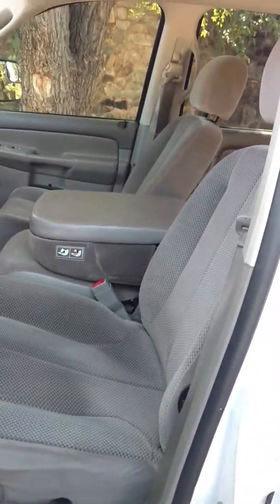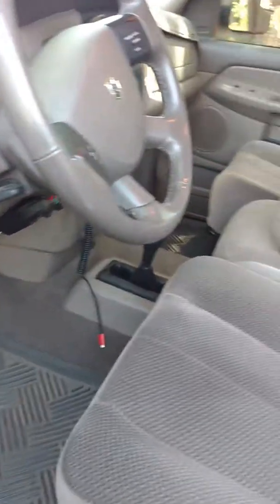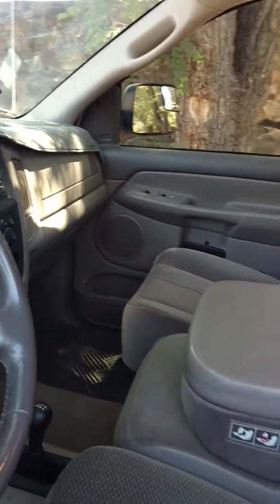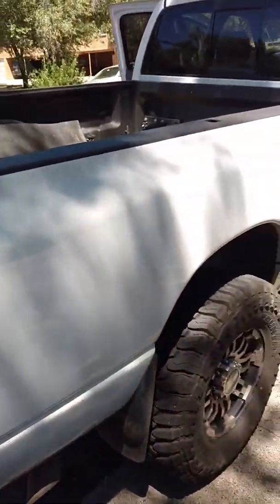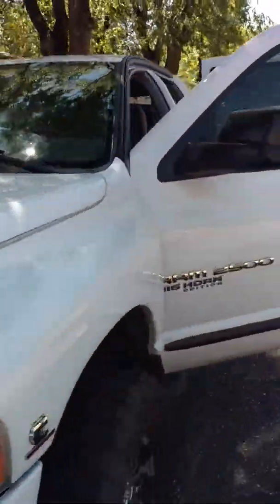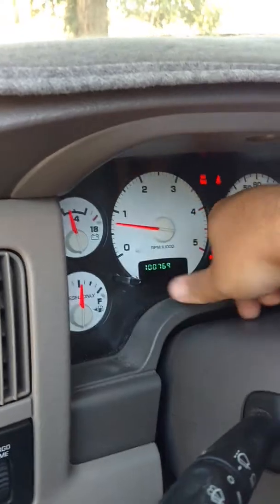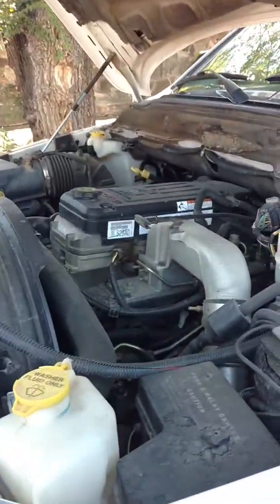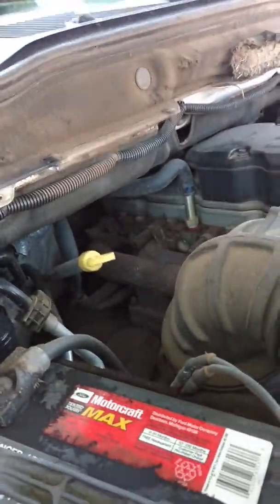2005 Dodge long bed Cummins 4x4 auto